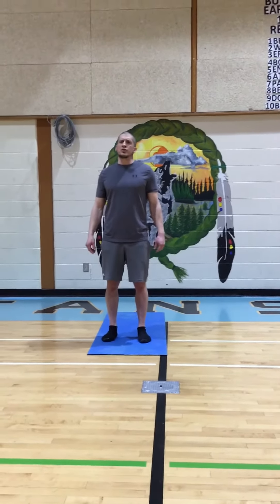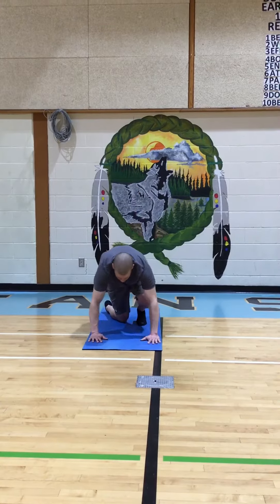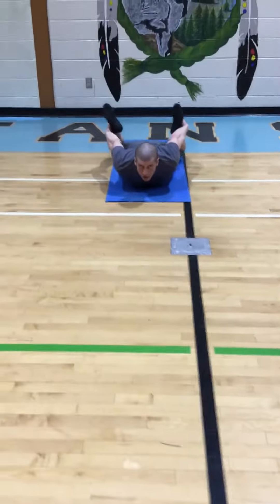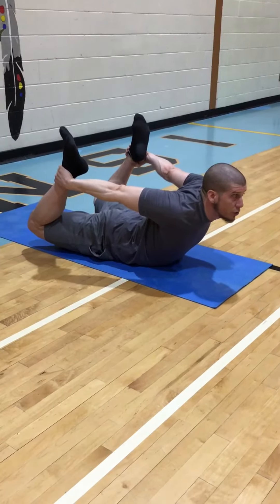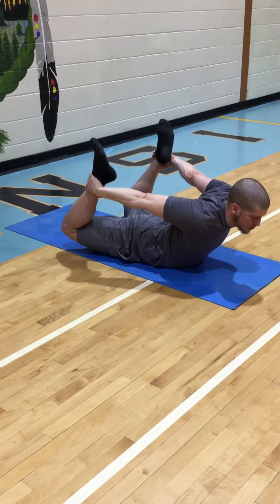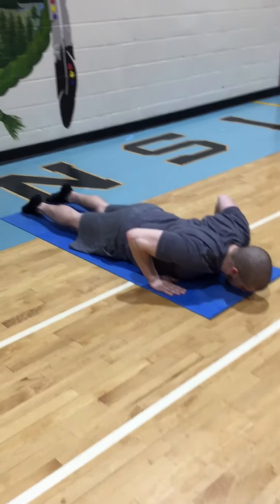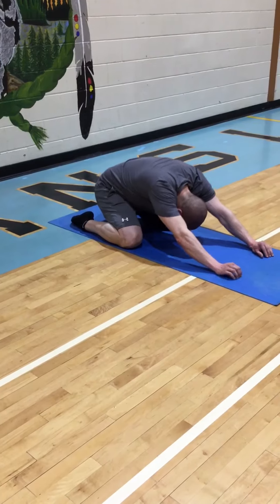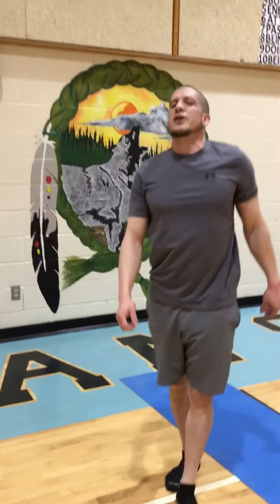Yoga: Bow pose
A fantastic yoga pose that is sure to increase your flexibility while strengthening your lower back.